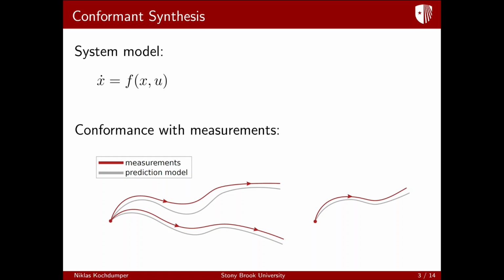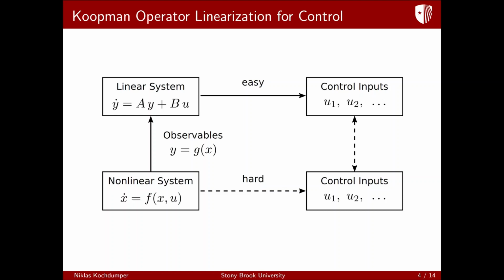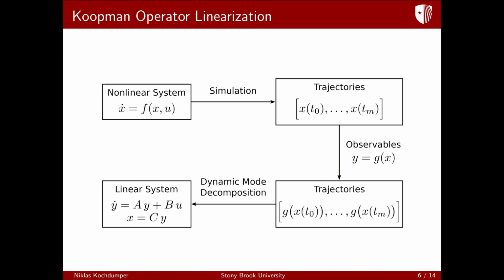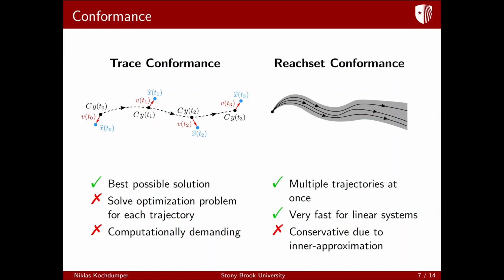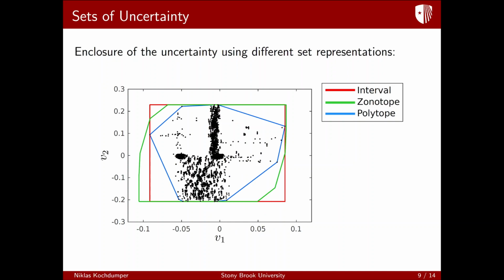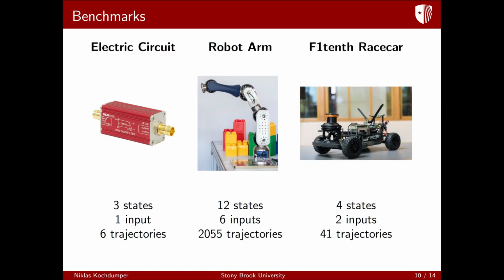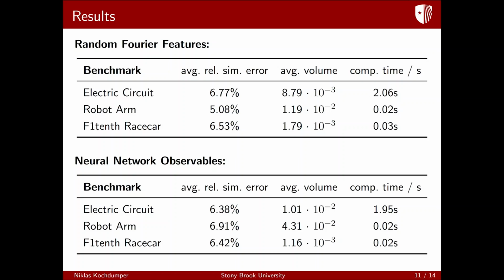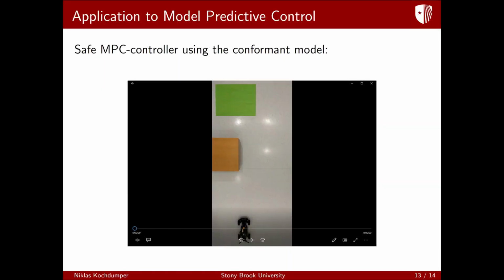CDC 2022 Presentation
"Conformant Synthesis for Koopman Operator Linearized Control Systems" by Niklas Kochdumper and Stanley Bak